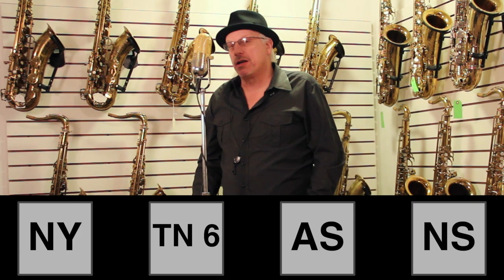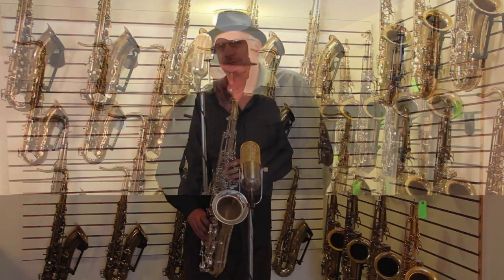Doug Lawrence - 'Schucht Sax Technology' Necks and Thumbrests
***TURN ANNOTATIONS "ON" FOR THIS VIDEO

Recorded at Tenor Madness in Waterloo, IA.